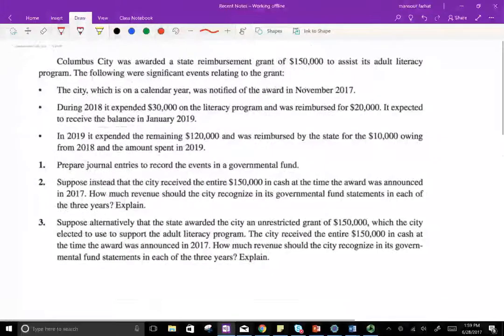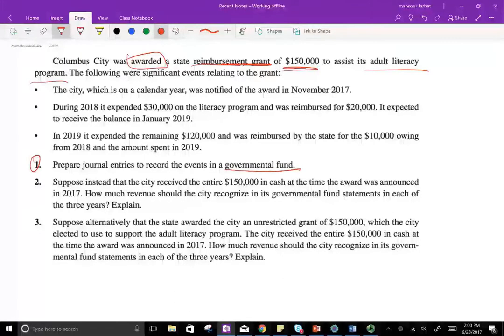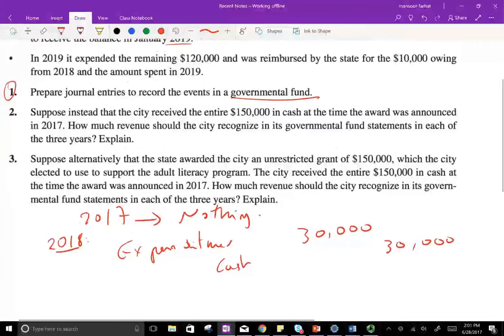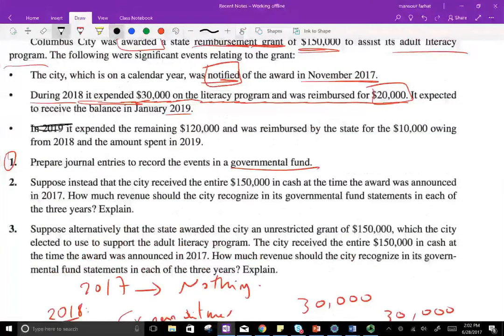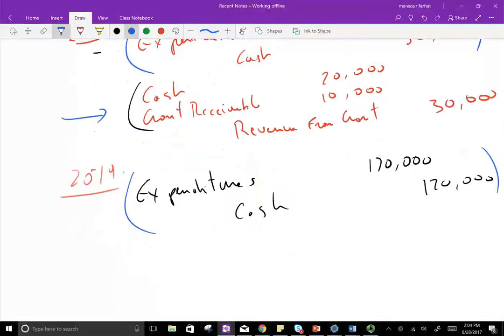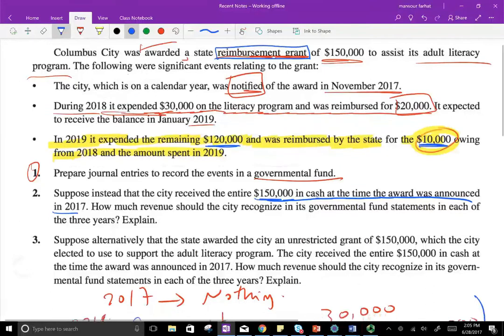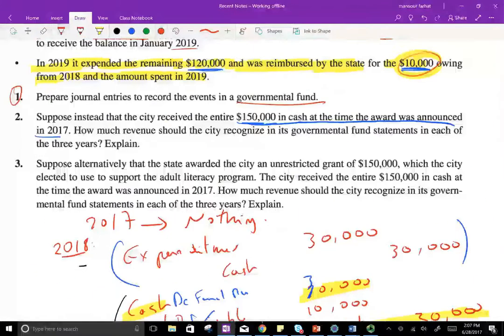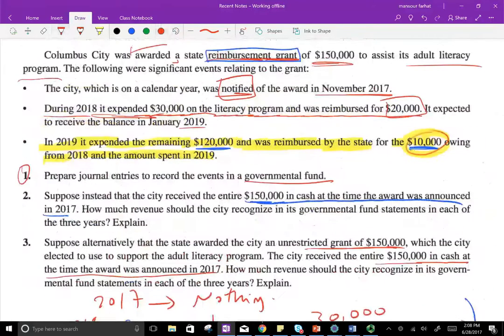Example: Governmental Grant Revenue Recognition | CPA exam FAR | Government Accounting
How do you recognize governmental grant revenue in a governmental fund? This lecture explains reimbursement grants, grants received upfront, and unrestricted grants — and when revenue is recognized for each — a governmental accounting (FAR) topic for CPA candidates and accounting students.

Video Timeline & Key Concepts:
0:00 — Introduction: grant revenue recognition depends on the grant type
0:55 — Reimbursement (expenditure-driven) grants
6:19 — Grants received upfront and deferred revenue
8:16 — Unrestricted grants

Frequently Asked Questions:

When is a reimbursement grant recognized as revenue?

A reimbursement grant is recognized as revenue only when the government incurs the qualifying expenditures. If reimbursement is received after year-end but within the availability period, a grant receivable is recorded.

How are grants received upfront accounted for?

When the full cash is received at the time of the award, it is initially recorded as deferred revenue and recognized as revenue as the qualifying expenditures are incurred over time.

How are unrestricted grants treated?

Unrestricted grants have no eligibility or expenditure requirements, so revenue is generally recognized when the award is received or receivable rather than as expenditures occur.

What is the 60-day rule for grant receivables?

Under modified accrual, revenue must be measurable and available. If a reimbursement is collected within about 60 days after year-end, it can be recognized as revenue with a grant receivable in the current period.

Why does grant accounting depend on the grant type?

Because eligibility and restrictions differ, expenditure-driven grants tie revenue to spending, upfront grants defer revenue until earned, and unrestricted grants are recognized when received or receivable.